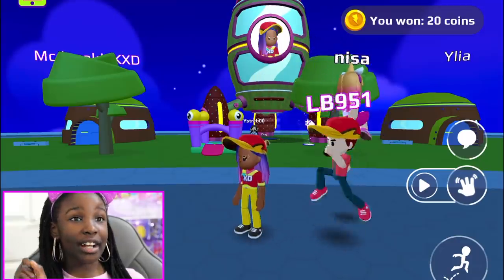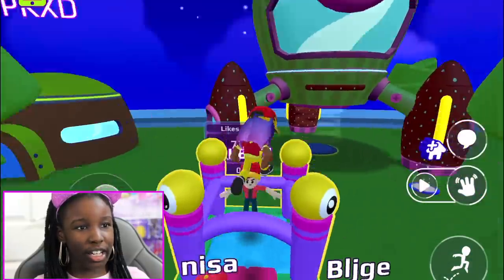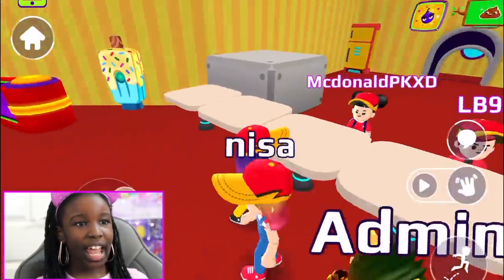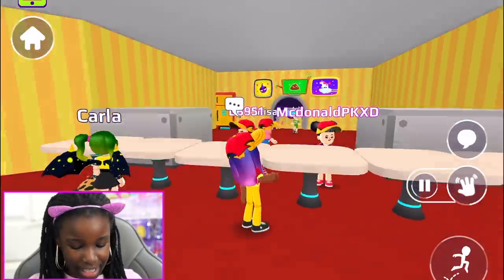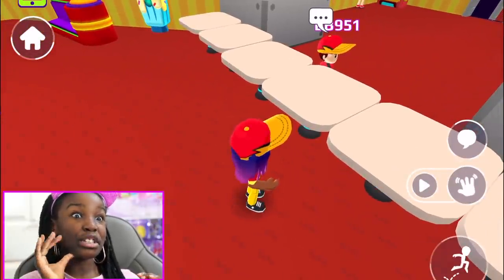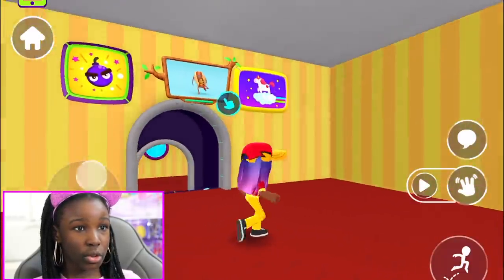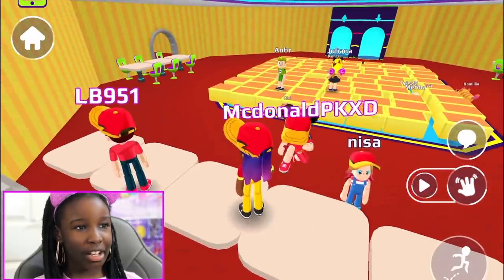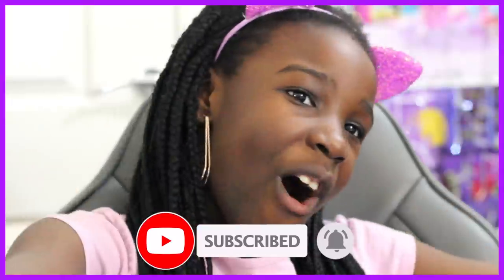🍔 MCDONALDS RESTAURANT IN PK XD!!! IS IT REAL?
Hey my sweet Fam, Do we have restaurant in pk xd now?

I love you all and always remember that you are beautiful and special.

About ThePK XD

Take on challenges to earn coins and customize your avatar and home.

- Decorate your home any way you like with many amazing items:

Puff cloud, dance mat, lava lamp, wallpapers, fluffy rug, gamer chair, pictures, fantastic fireplace, heart-shaped balloons, kitchen items, bathroom items, and so much more!